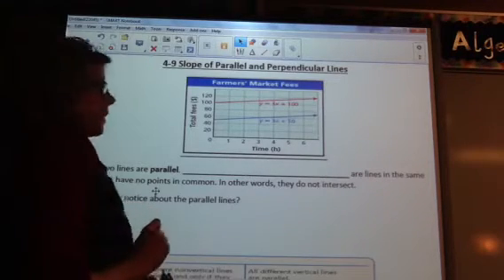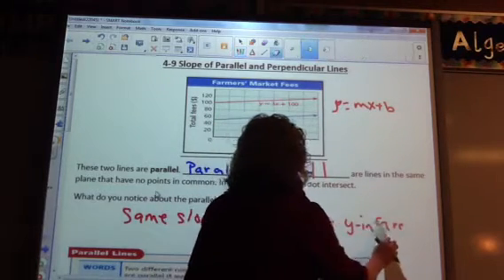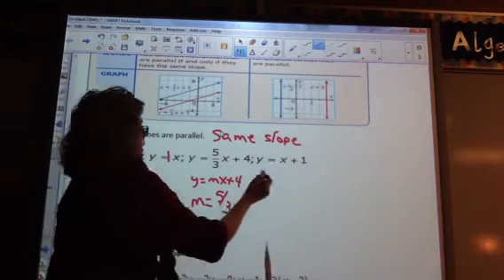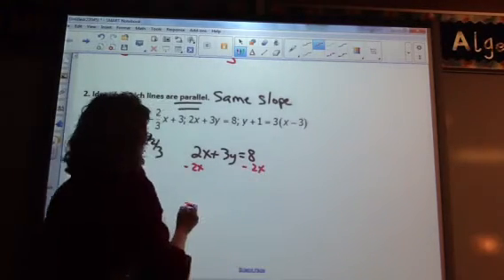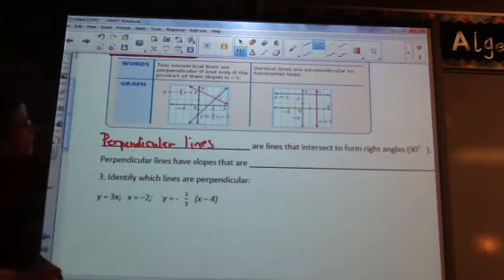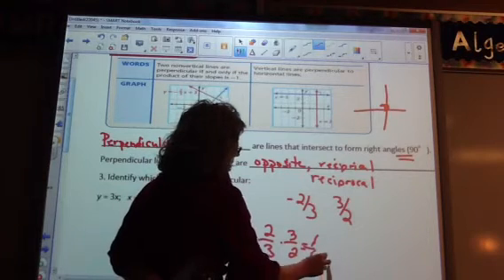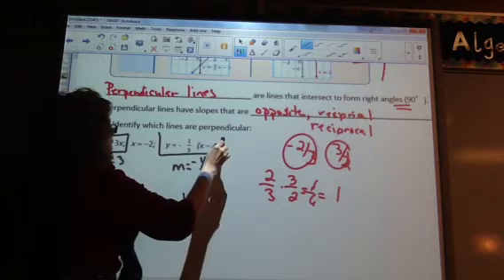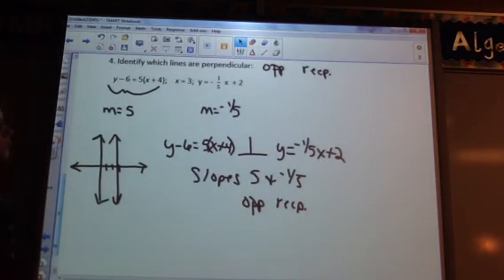McCrory 4-9 Slope of Parallel and Perpendicular Lines